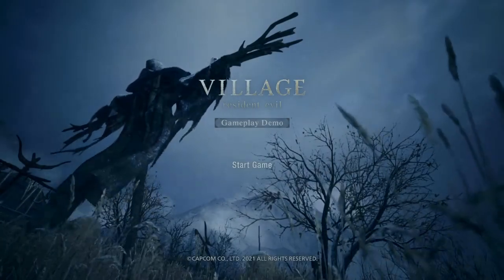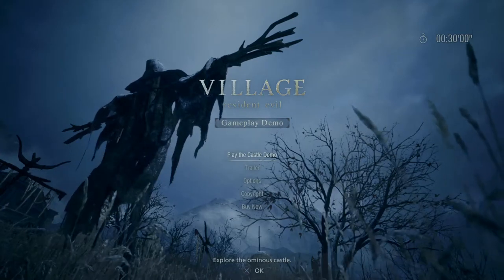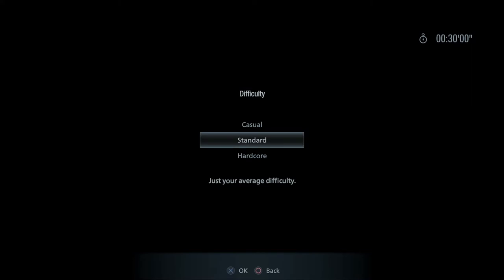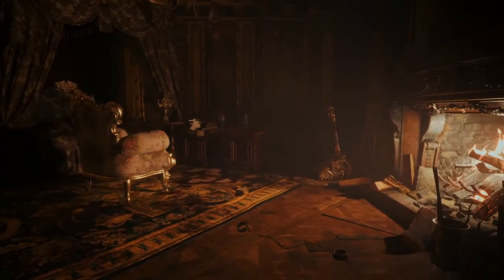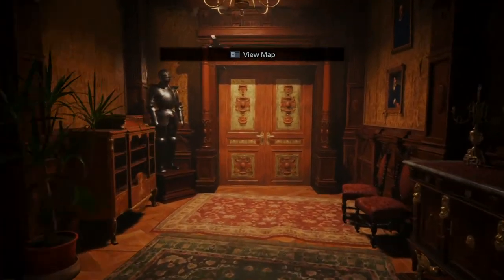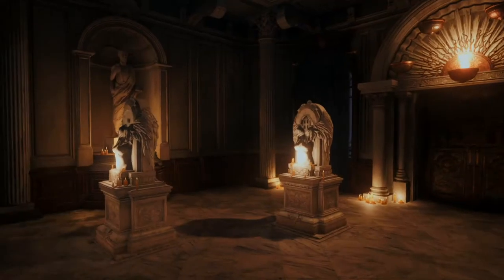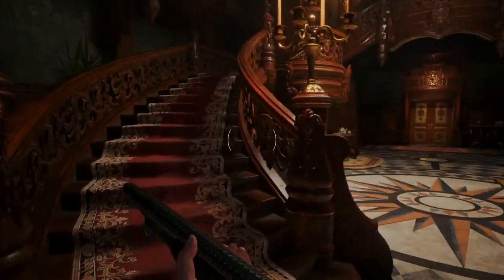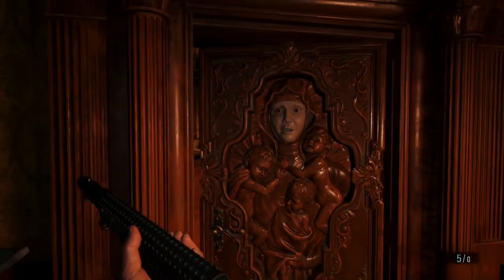RESIDENT EVIL VILLAGE - Early Access Castle Demo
Watch as I go through the RE8 Castle Demo. Enjoy.